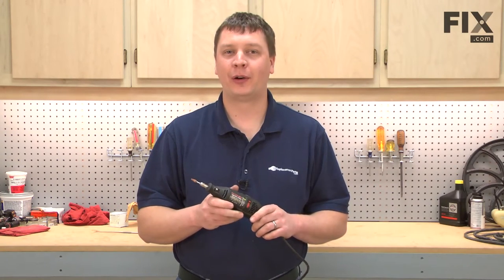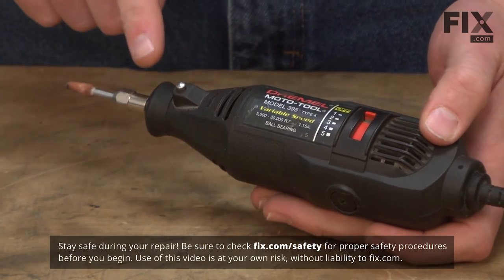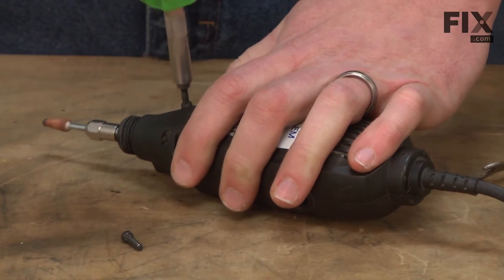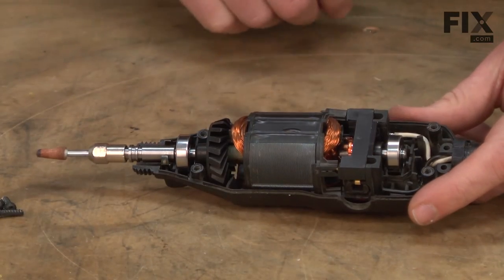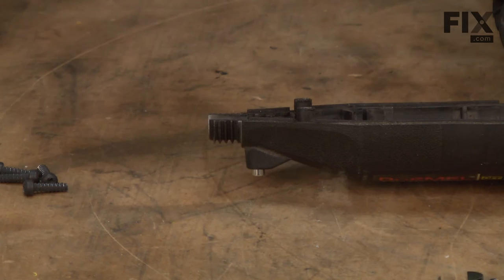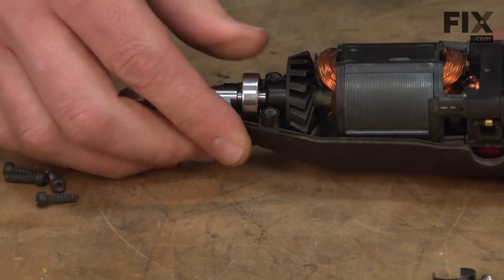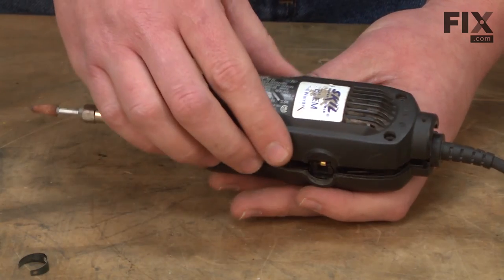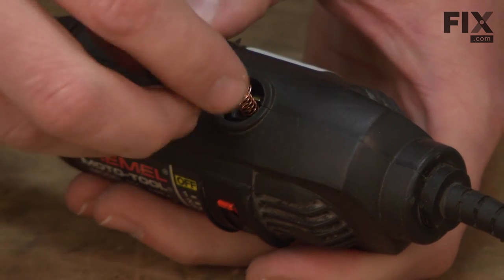Dremel Multi-tool Repair – How to Replace the Lock Pin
Need help replacing the Lock Pin (Part 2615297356) in your Dremel Multi-tool? Watch this how to video with simple, step-by-step instructions for a successful DIY repair.

The information in this video is specific to Dremel. To find a Lock Pin specific to your model,